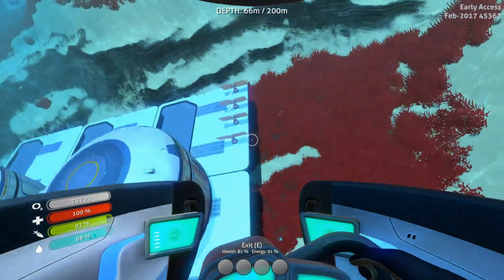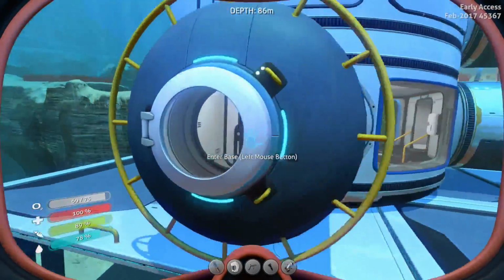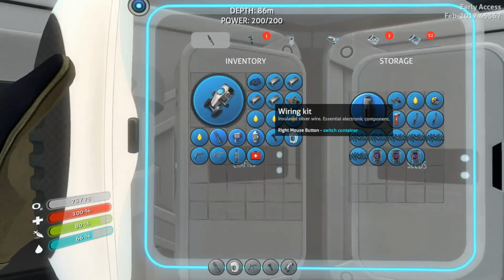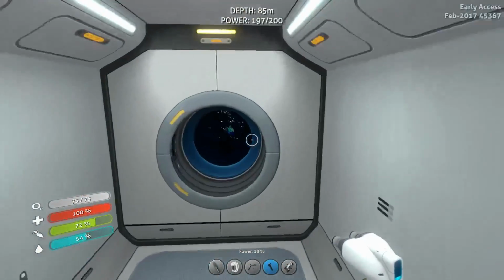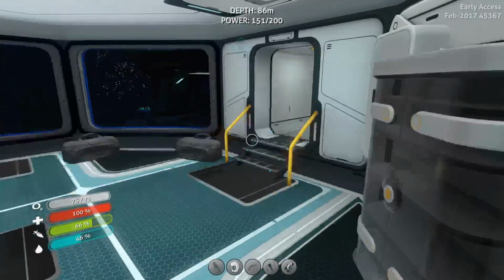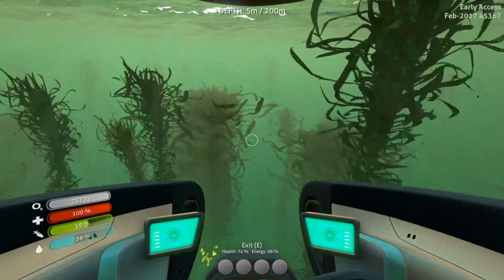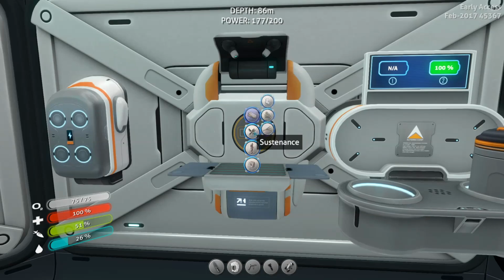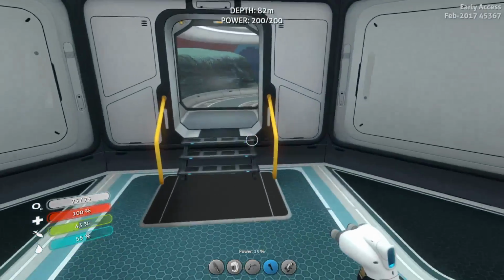Subnautica | Ep 21: Moon Pool!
Welcome to episode 21 of the Subnautica series! Today we get the moon pool up and running. Sorry for the unusual absense, I have been quite sick.

~~~Schedule~~~
Tuesdays & Thursday = Teen Castaway Challenge series
Wednesdays & Fridays = Subnautica
Saturday & Sundays = 7 Child Challenge